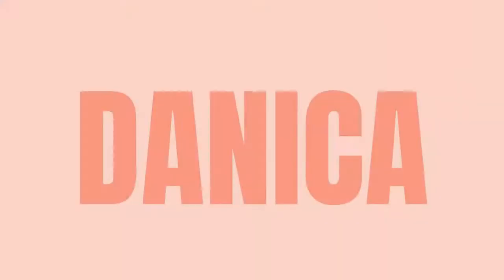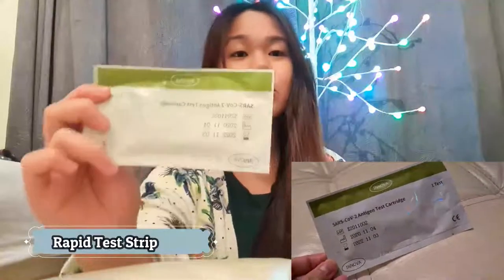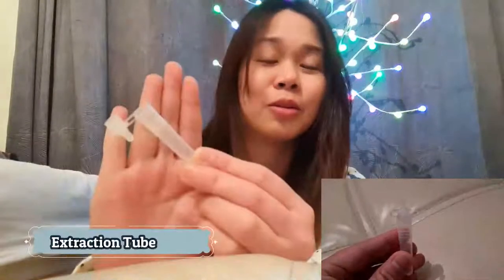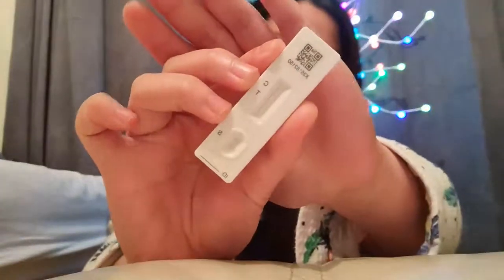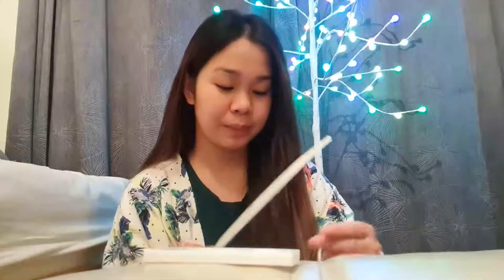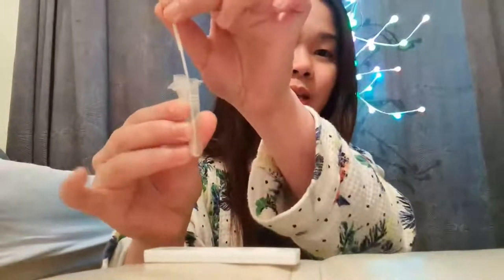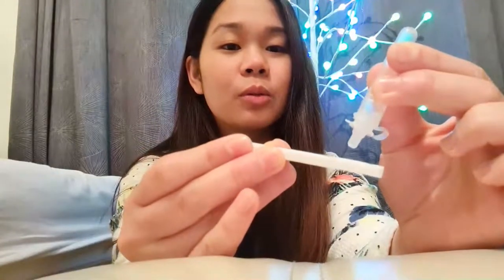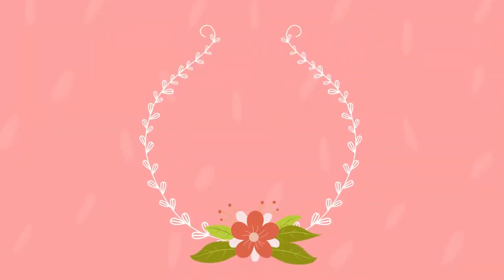COVID VIRUS LATERAL FLOW TEST IN THE UK | Filipino UK Nurse | Danica Haban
𝗟𝗶𝗸𝗲 𝗺𝘆 𝗙𝗕 𝗽𝗮𝗴𝗲 𝗳𝗼𝗿 𝗺𝗼𝗿𝗲 𝘂𝗽𝗱𝗮𝘁𝗲𝘀!

UK-based shop that creates modern and imaginative digital and printed art. Please do support and give us a follow. It's greatly appreciated.

𝗗𝗜𝗦𝗖𝗢𝗨𝗡𝗧𝗦 & 𝗢𝗙𝗙𝗘𝗥𝗦!

𝗦𝗘𝗡𝗗𝗜𝗡𝗚 𝗠𝗢𝗡𝗘𝗬 𝗔𝗕𝗥𝗢𝗔𝗗 𝘄𝗶𝘁𝗵 𝗡𝗢 𝗙𝗘𝗘? 𝗖𝗛𝗘𝗖𝗞 𝗥𝗘𝗠𝗜𝗧𝗟𝗬!
🏆Here’s why I love sending money with Remitly
✔️They’re trusted by over 5 million people worldwide.
✔️Every transfer is guaranteed to arrive as scheduled or else they’ll refund your fees.
✔️They protect my money and information 24/7.
Sign up using my link to get a £15 discount when you send £100 or more on your first transfer:

𝗚𝗘𝗧 𝟮𝟬% 𝗮𝘁 𝗔𝗦𝗢𝗦!

Much love,
Danica 💕